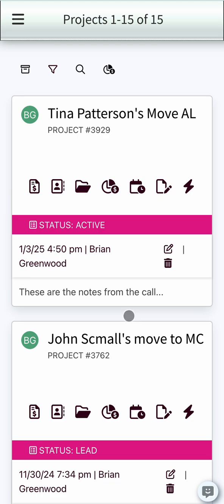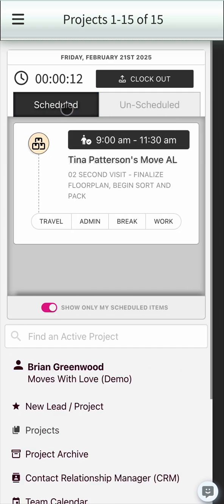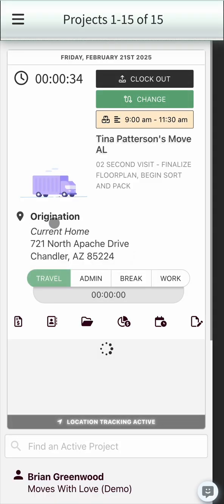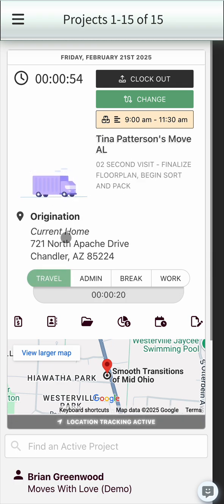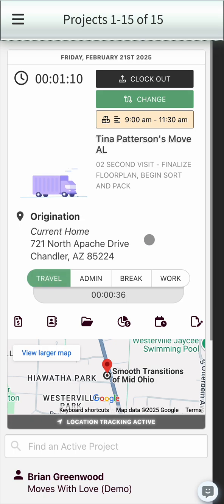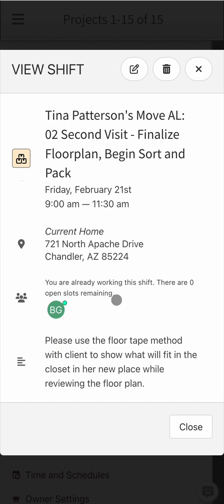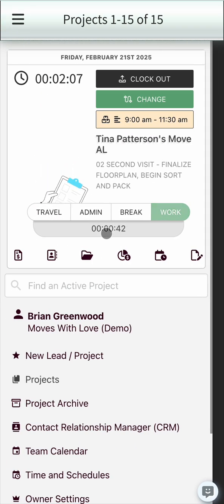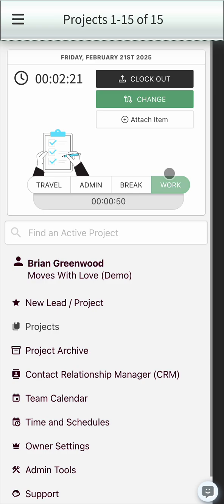Time Tracking: 03 Clock in and out - switching to a shift